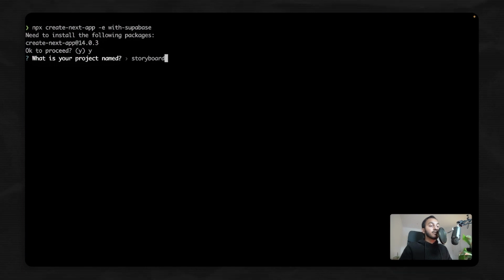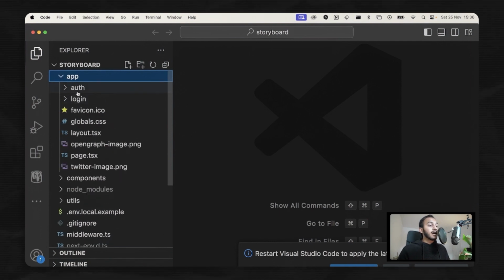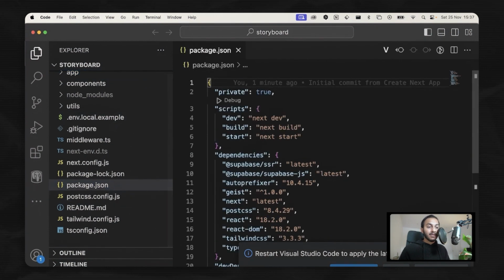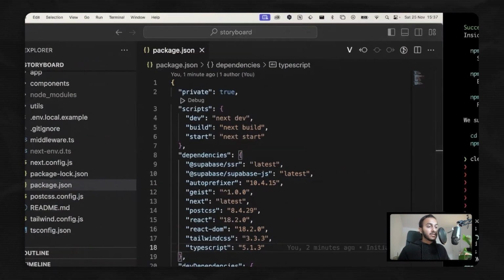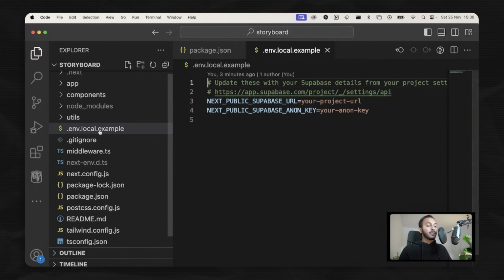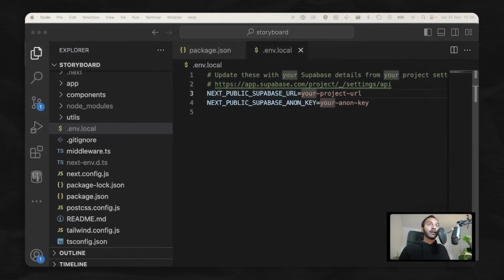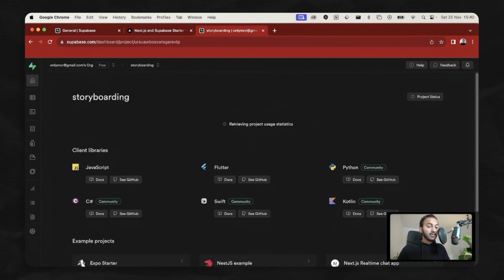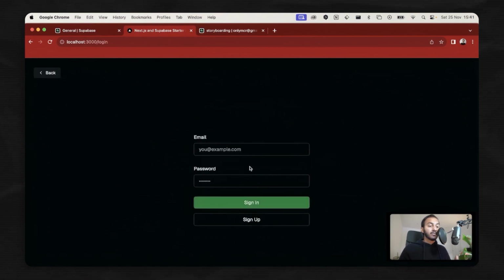Easy Setup of Next.js and Supabase for Real Time Apps with Tech Lead at Alicia, Malith Priyashan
Discover the surprisingly simple setup process of Next.js with Supabase! 🚀 Learn how to effortlessly integrate authentication routes and install necessary packages for your project.

This is just the start of your Supabase collaborative app, learn how to implement more features for your app

By the conclusion of the entire course, you will have mastered:

✨ How to Integrate Supabase Realtime with Next.js
✨ RLS in Supabase Databases
✨ Realtime Multiplayer Feature
✨ Understanding Long Polling
✨ Exploring WebRTC, Websockets, and SSE Under The Hood
✨ Building a Hands-on Real-Time Project

Timestamps:
0:00 - Introduction
0:11 - Installing Next.js and Supabase
0:47 - Exploring the project structure
1:12 - Configuring environment variables
1:26 - Restarting the project
1:45 - Logging in with Supabase authentication

This comprehensive YouTube tutorial and full course, Real-Time Collaborative Apps with Next.js and Supabase, is crafted by \newline. We bring to light the advanced techniques that typically take years to learn in top tech firms.